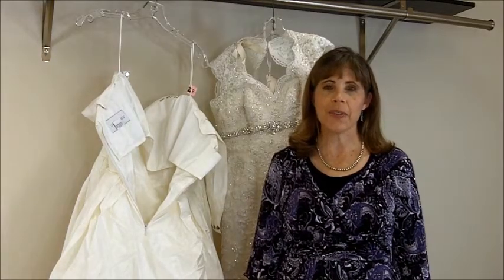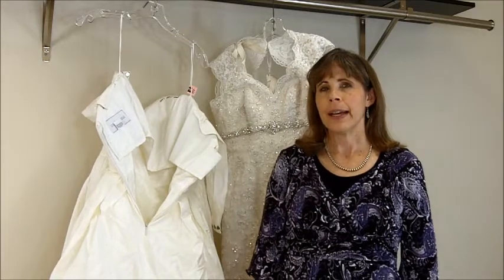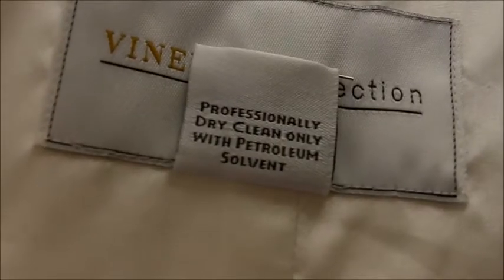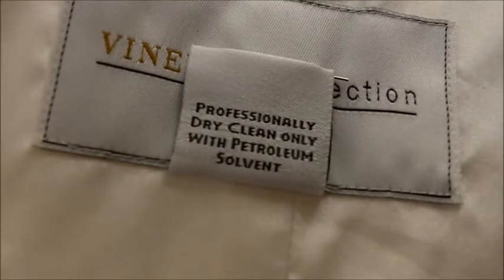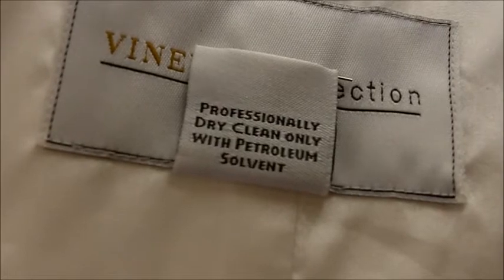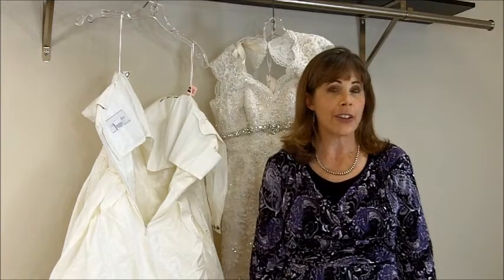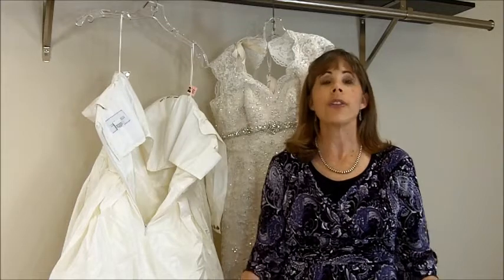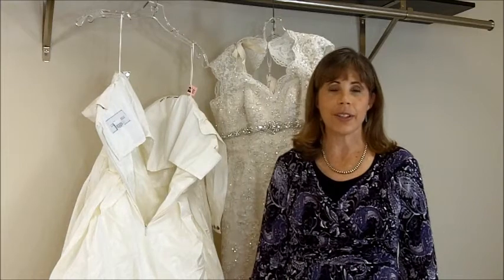Wedding Gown Cleaning with Petroleum Solvents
What is petroleum solvent, Why bridal gown manufacturers recommend petroleum solvent,  How to find a dry-cleaner who uses petroleum solvents, alternatives to petroleum solvent